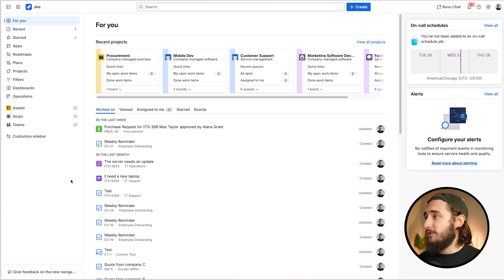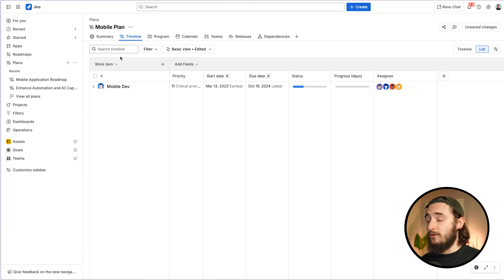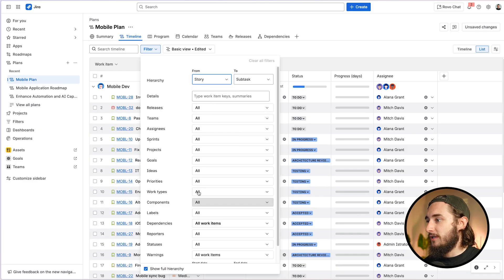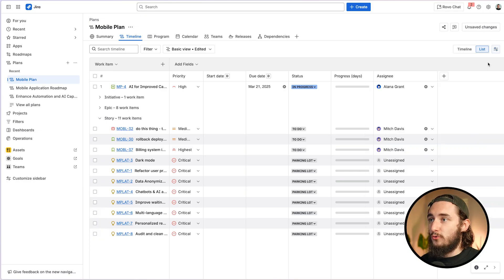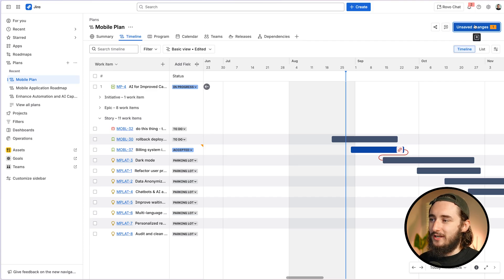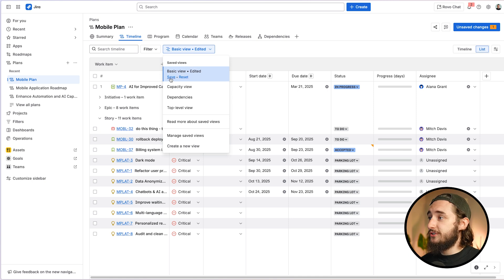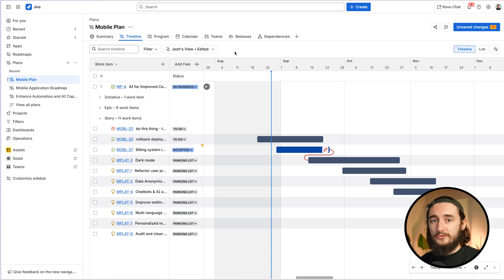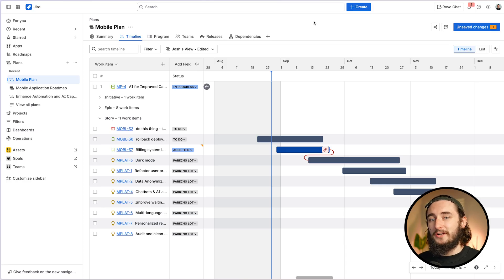How To Use Jira Plans | Jira Advanced Roadmaps Tutorial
Here is exactly how to use the plans views in Advanced Roadmaps inside of Jira. Make sure the plans view is actually available inside of Atlassian. You could go ahead and open that up inside of jira software.

Learn how to use Plans View in Jira Advanced Roadmaps with this step-by-step tutorial. In this Jira Plans tutorial, you’ll see how to create, customize, and save views, manage timelines, dependencies, and program boards – all inside Jira Software.

Plans View in Jira gives project managers and IT leaders a clear way to visualize work, align teams, and cut confusion. In this Advanced Roadmaps tutorial, we cover timeline views, summary rollups, custom filters, dependencies, and sharing plans with your team.

If you want to master Jira Advanced Roadmaps and get the most out of Plans View, this video will walk you through everything you need to know.

Learn how to use the roadmaps in jira software with this quick jira tutorial. This video will show you how to access and customize the plans views, also known as advanced roadmaps, inside of Atlassian. Get started managing your projects efficiently!

Chapters 📍
0:00 – How to enable and add Plans to the sidebar
0:27 – Creating a new plan & quick look at an example plan
0:35 – Plan structure: work items, fields, and timeline/list view
8:55 – Creating your own saved views (e.g., “Josh’s view”)
9:22 – Grouping, editing, and saving changes in views
9:39 – Multiple views for team clarity and alignment
9:50 – Overview of available views: summary, timeline, program, calendar
10:27 – Teams and releases inside plans
10:38 – Managing and visualizing dependencies
11:12 – Setting defaults & sharing your plan with the team